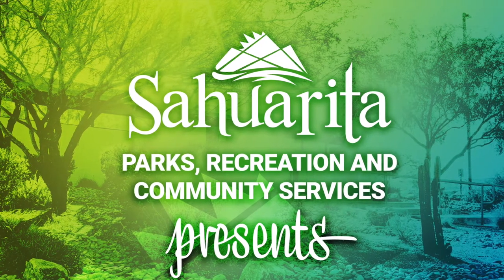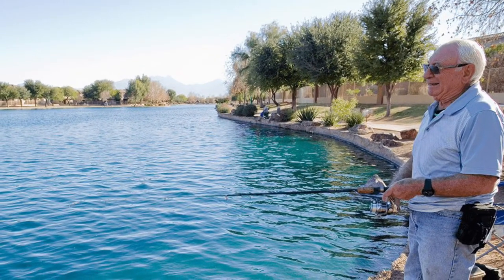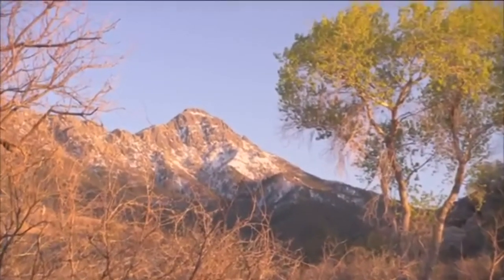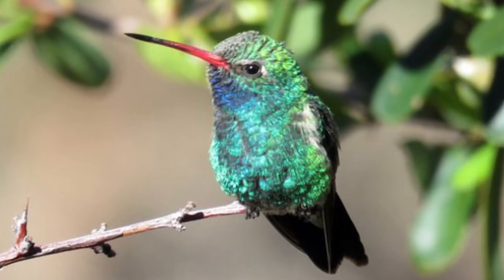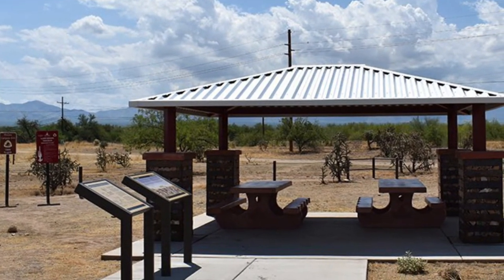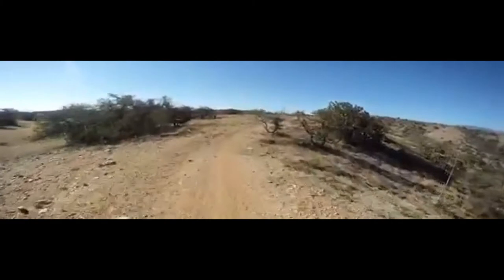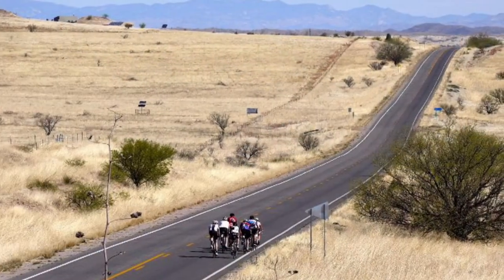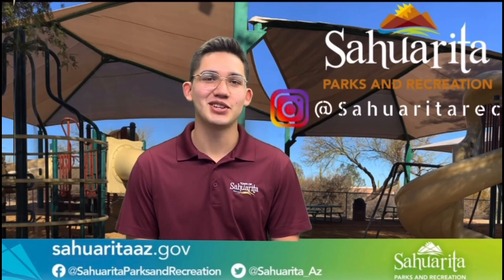Movement Monday: Things to Do In and Around Sahuarita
When it comes to getting outside and getting active, Sahuarita has plenty of opportunities. Join us to learn about ways to hike, bike, fish, and birdwatch in and around our beautiful town!

Video presented by The Town of Sahuarita Parks, Recreation and Community Services Department.